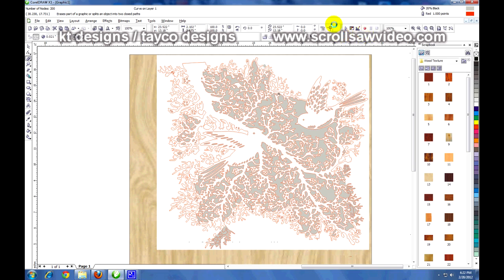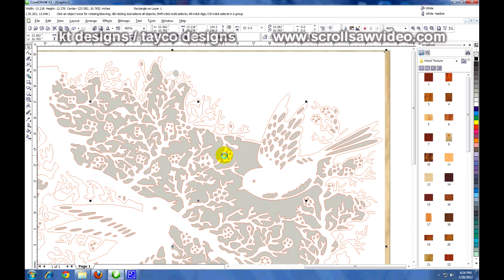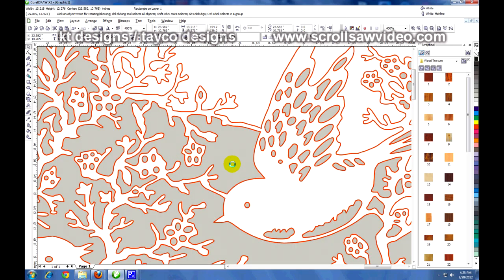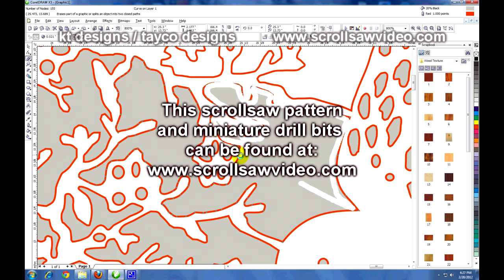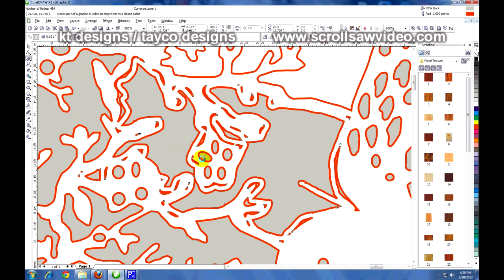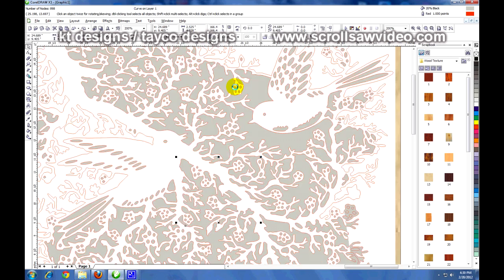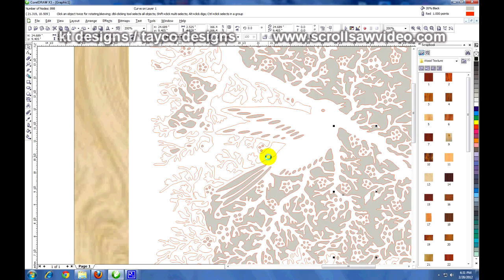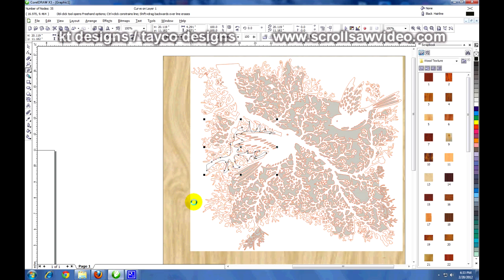How To Woodworking Cutting Intricate Scroll Saw Patterns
In this short video I will show tips on how to cut intricate scrollsaw patterns,